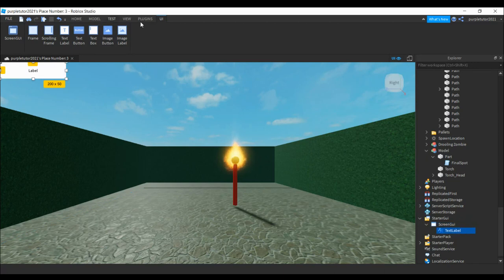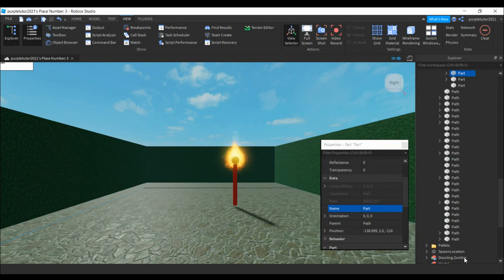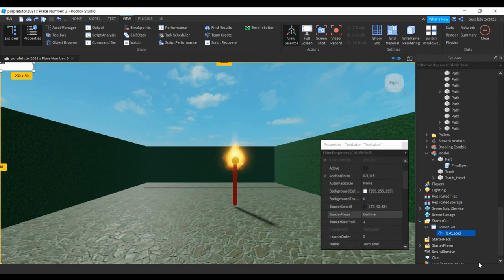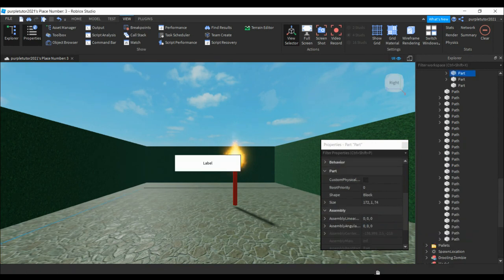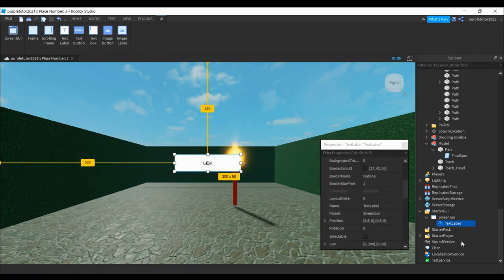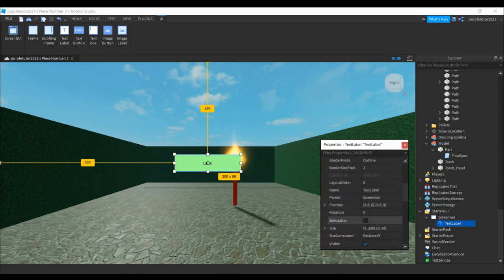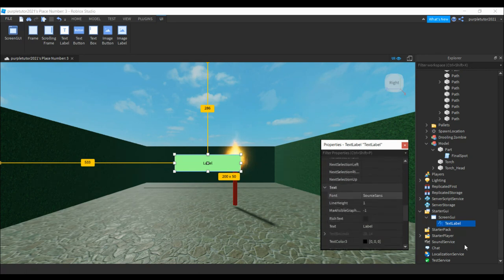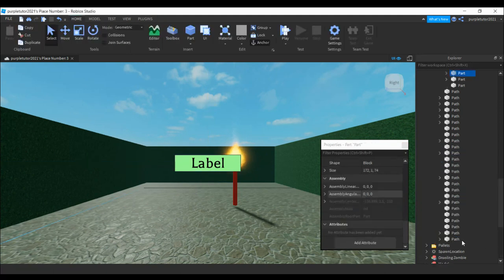Maze Part 13 A